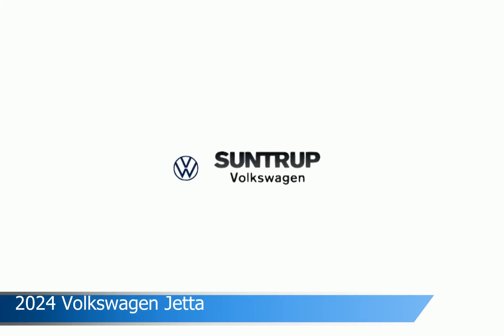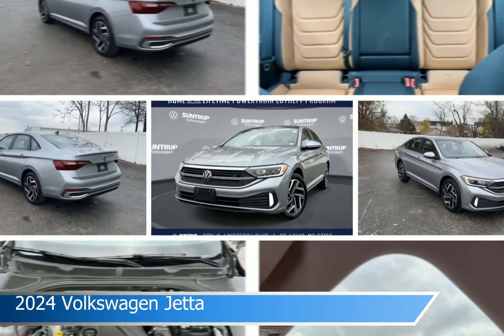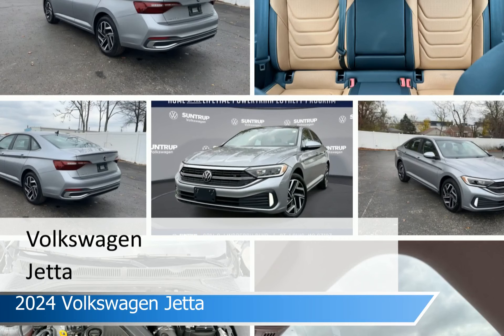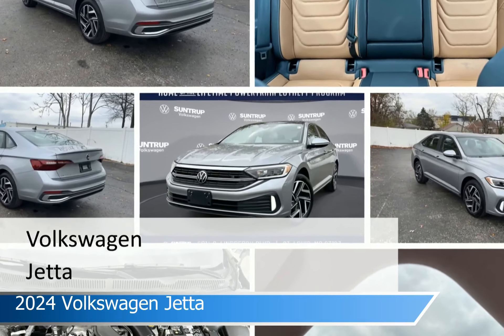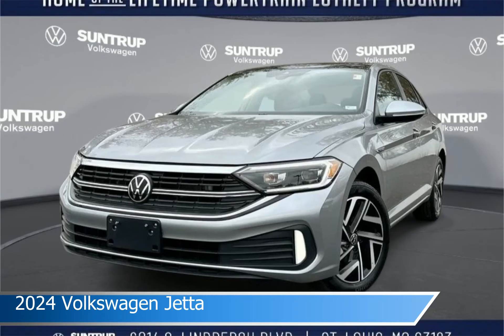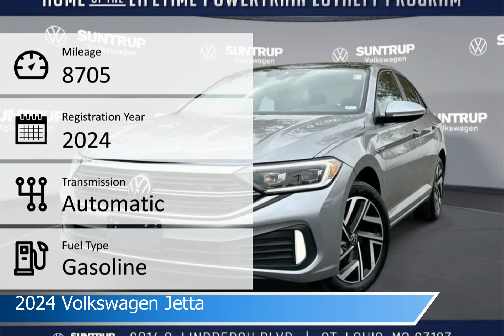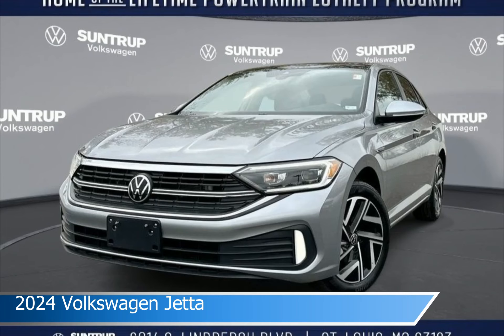2024 Volkswagen Jetta VP1141-0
2024 Volkswagen Jetta VP1141-0